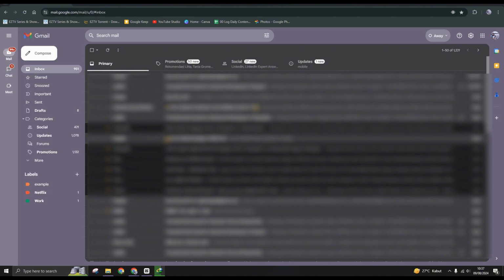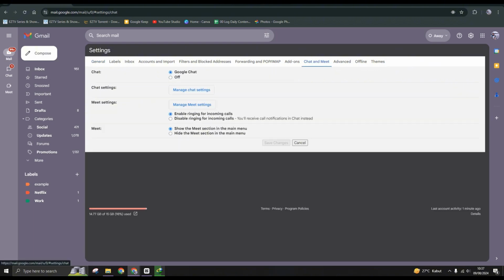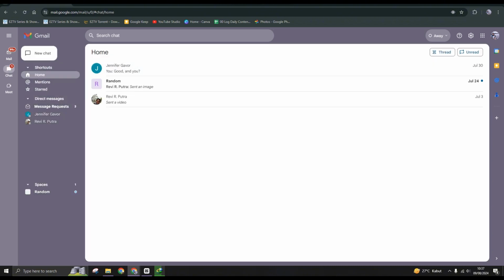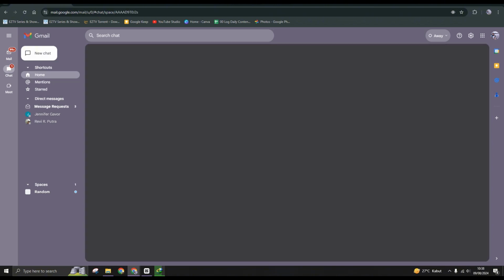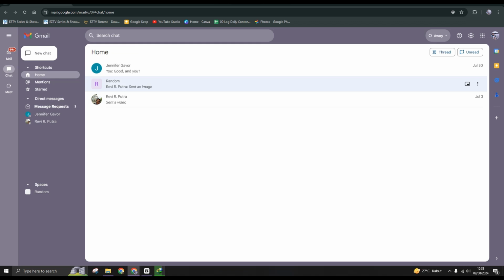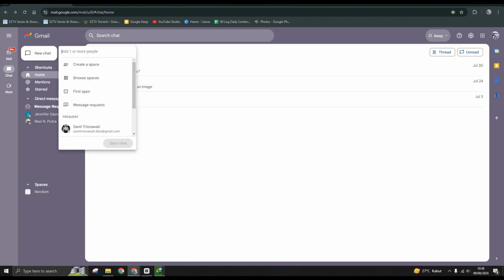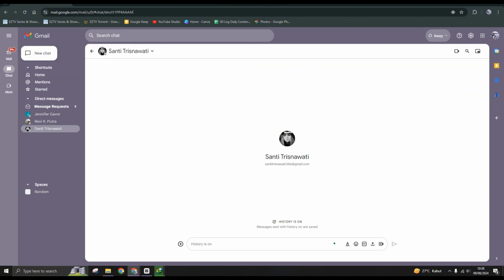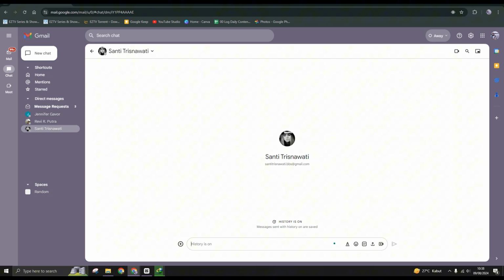⚡️ TIPS: Google Chat Basic Introduction (how to use it for FREE!) | Easy guide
This is a basic introduction of Google Chat for you